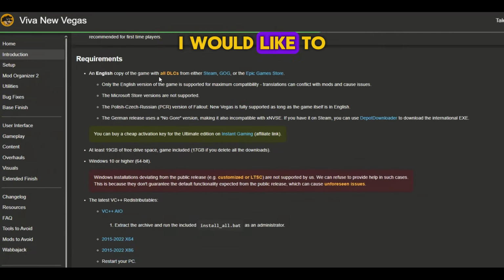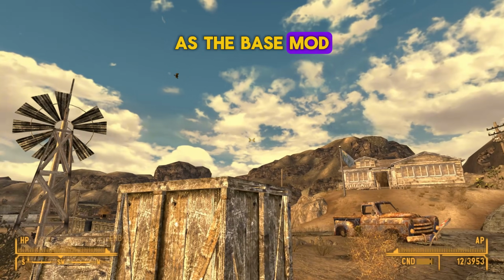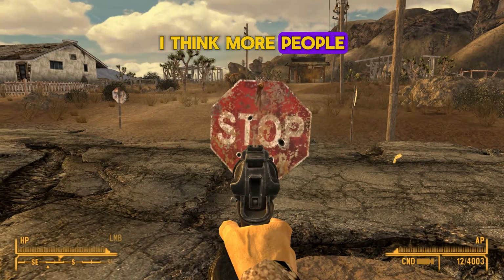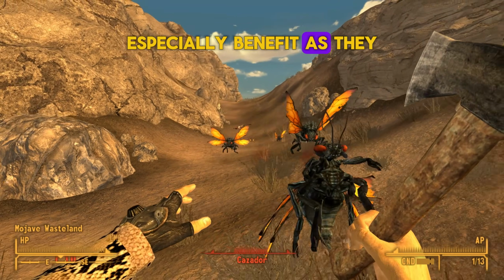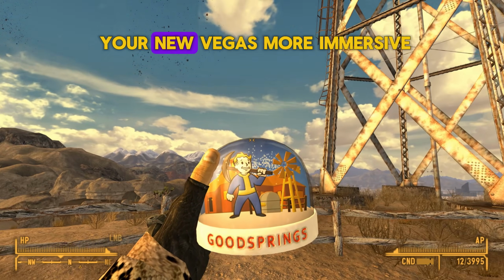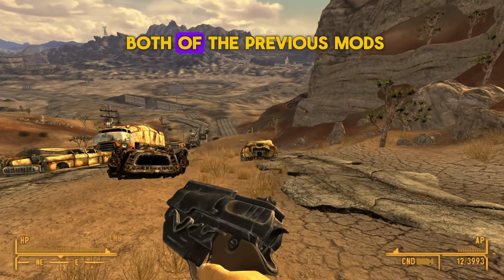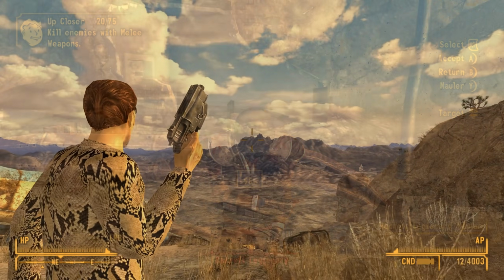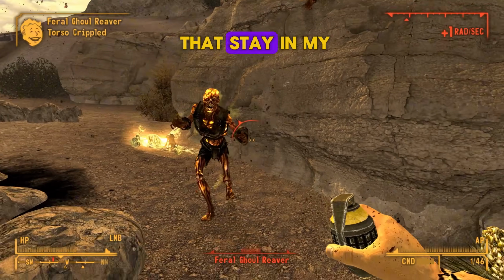28 Fallout New Vegas Mods I Never Uninstall